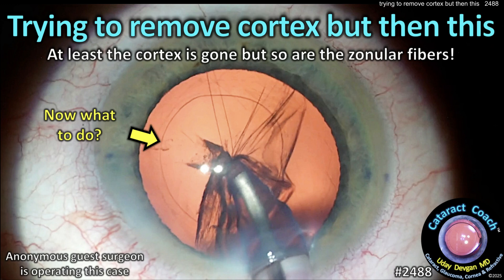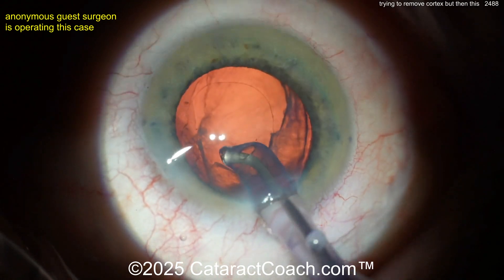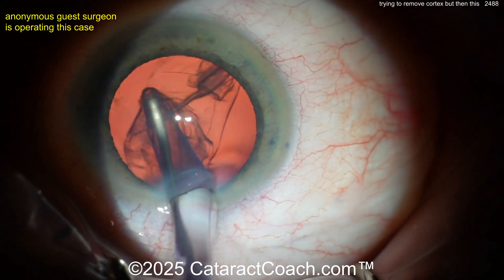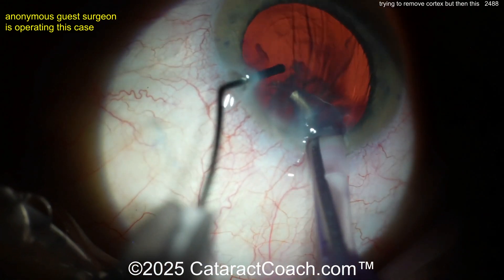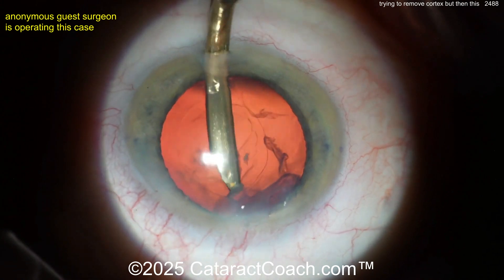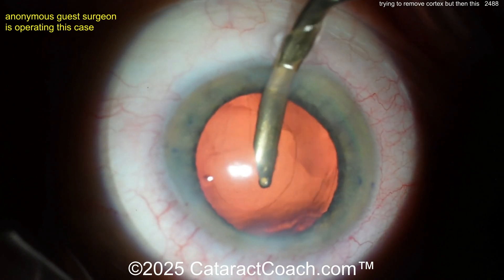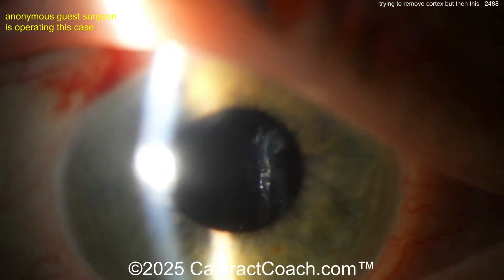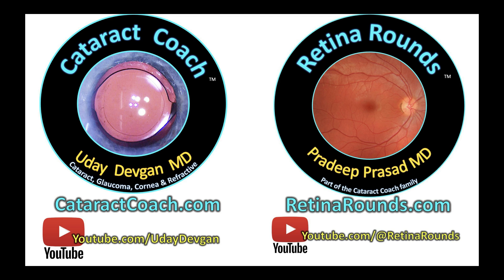CataractCoach™ 2488: try to remove cortex but then this...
Looking at the title picture, we all feel a little pain. This happens to all surgeons at some point: we are trying to remove cortex but then the suction grabs the capsule and then the zonular loss happens suddenly. This can be a combination of iatrogenic causes but also due to the patient's pre-existing zonulopathy or tissue pathology. In this case, what is your next move? How will you secure the IOL? Is there vitreous prolapse? What are your options?